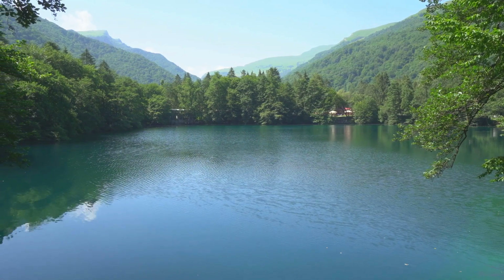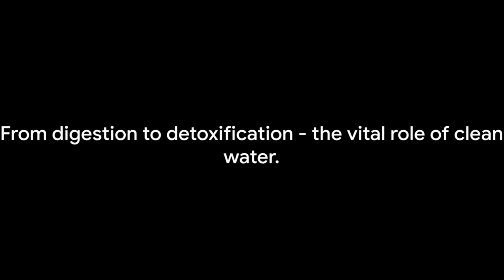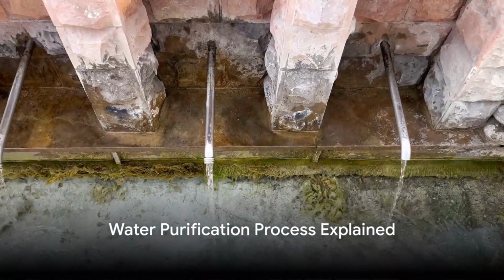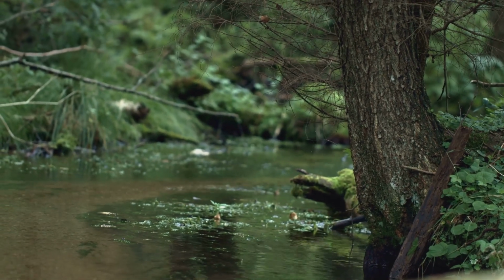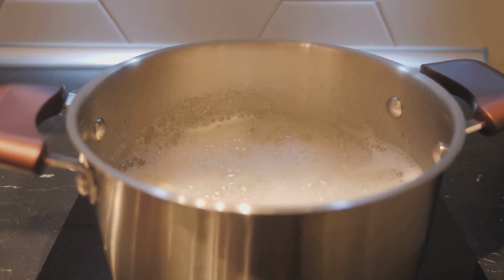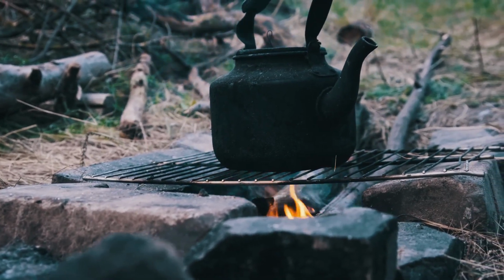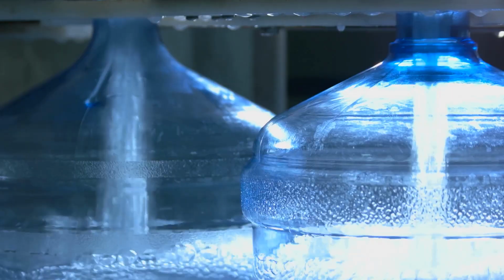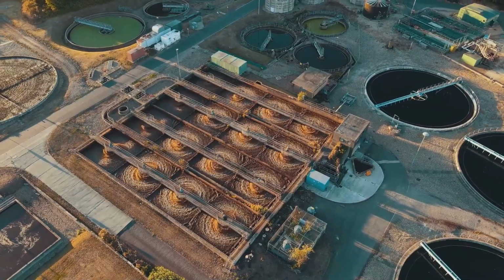Water Purification 101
"Dive into the science of clean hydration as we unravel the fascinating journey of purifying water. In this video, we break down advanced water purification methods, exploring the technology behind turning even the murkiest sources into crystal-clear, safe drinking water for all your hydration needs."